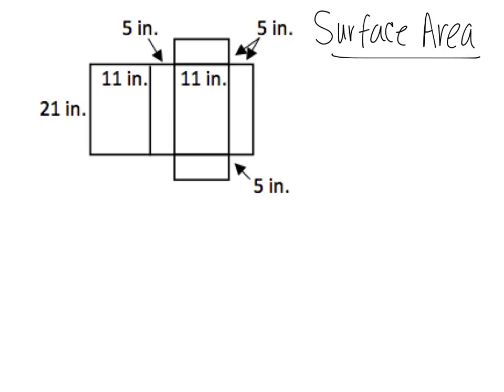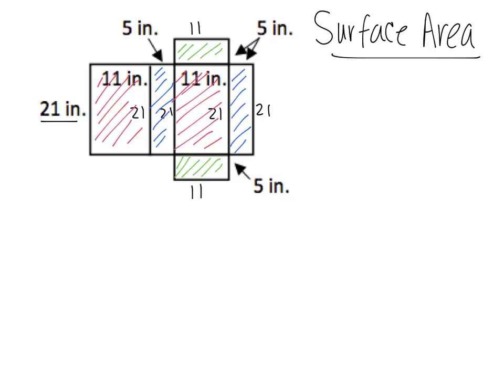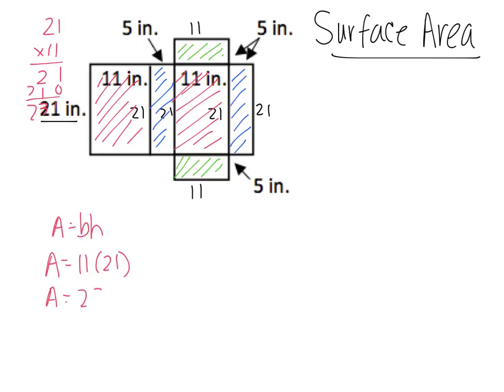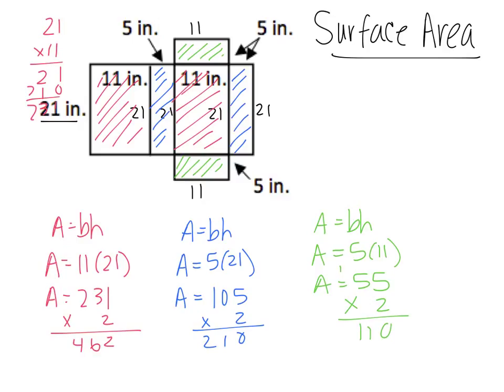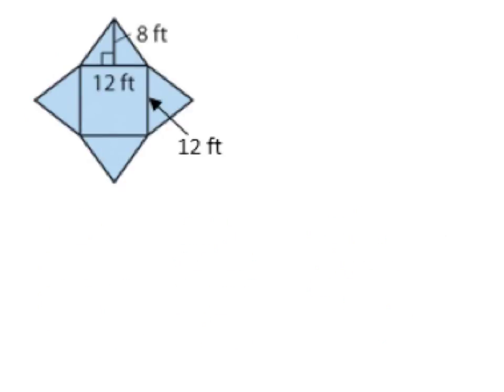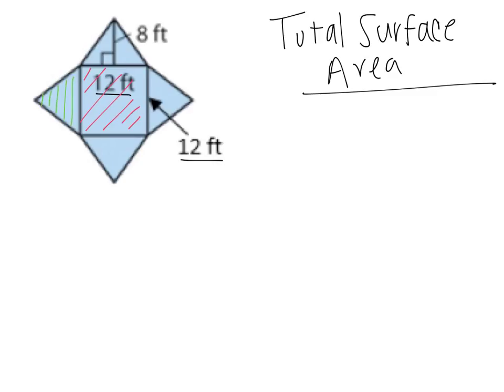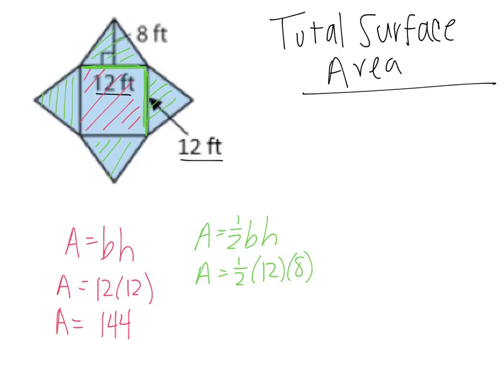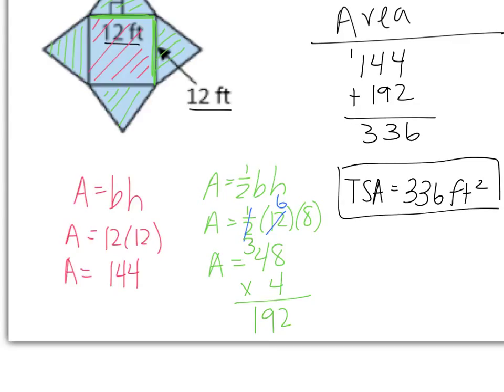Unit 4 Total Surface Area